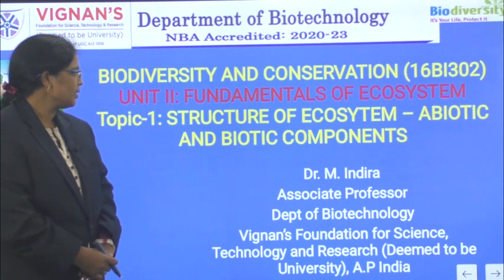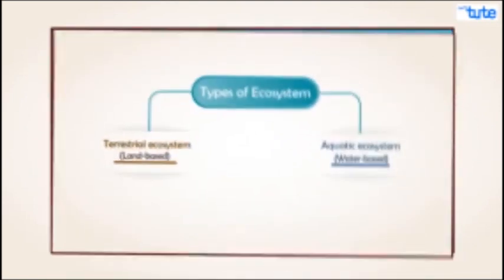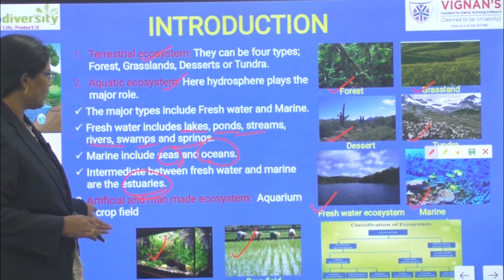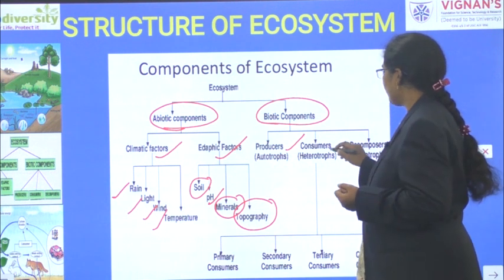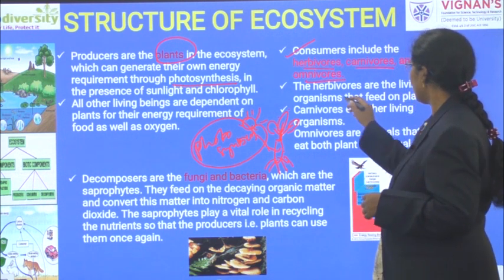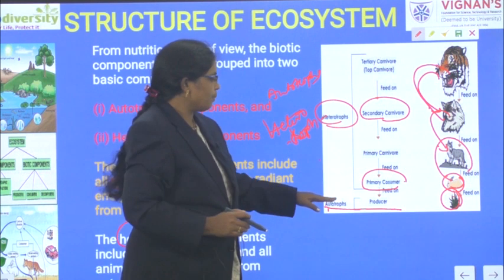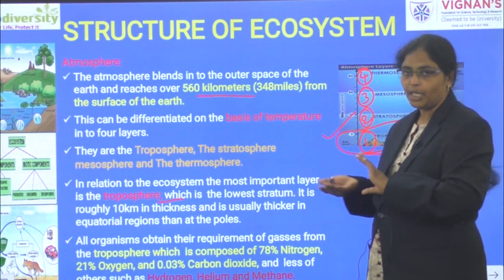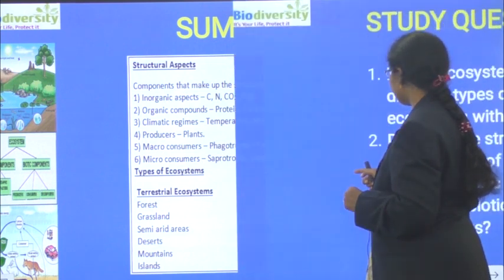UNIT II TOPIC I